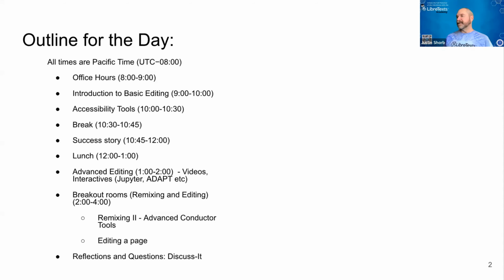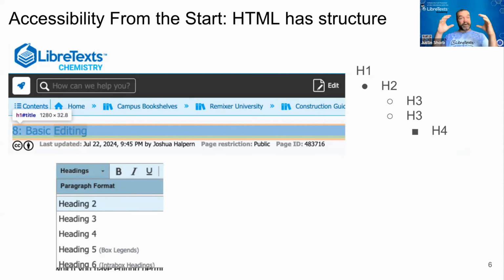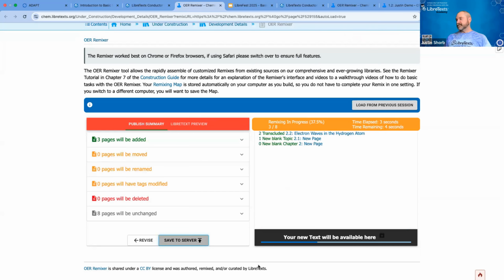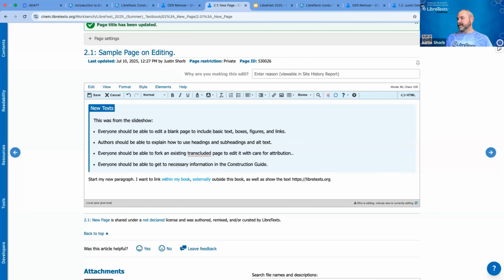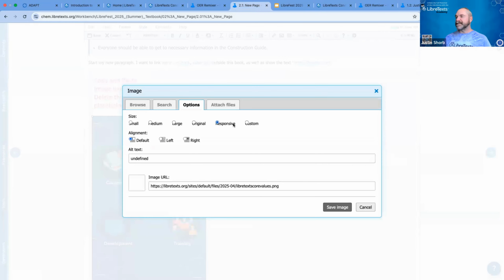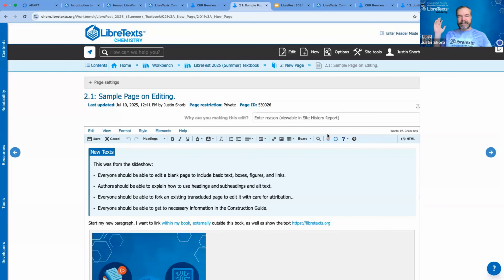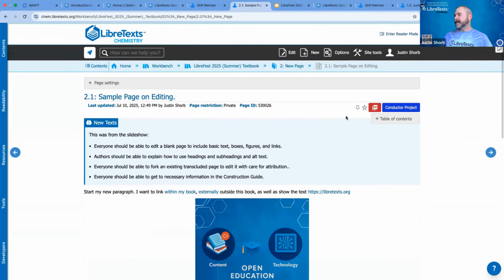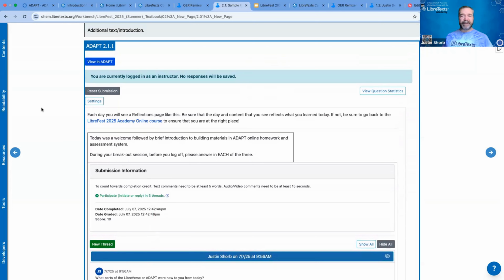LibreFest 2024 Day 4 - Fundamentals of Editing OER Textbooks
This presentation focuses on the editing fundamentals of textbook pages within the LibreTexts libraries. We will introduce users to the core tools and workflows for editing and customizing content within the platform. It typically covers how to enter Edit Mode, use the WYSIWYG editor (What You See Is What You Get), and apply basic formatting such as headings, bold text, lists, tables, and links. The presentation also explains how to add new pages, embed media, and insert LibreTexts elements like learning objectives or LibreLinks. Version control, saving drafts, and publishing changes are also addressed. The goal is to empower instructors and authors to confidently make simple edits and begin adapting Open Educational Resources (OER) for their courses.